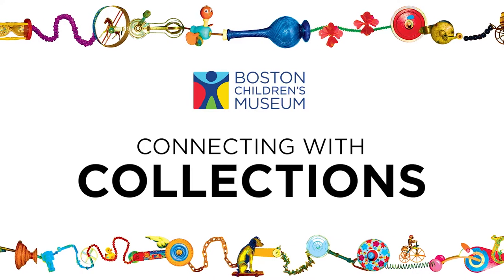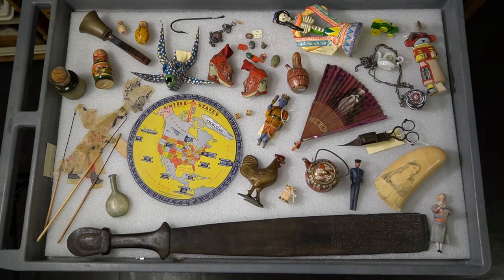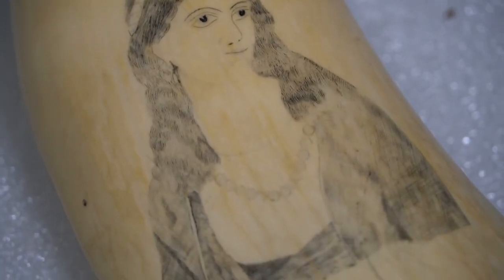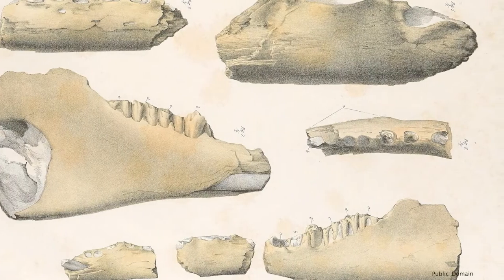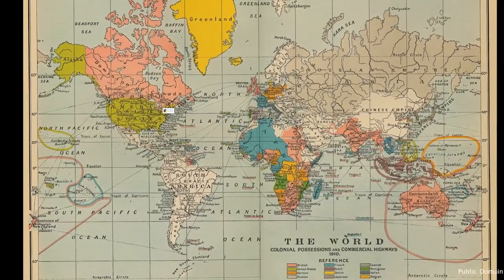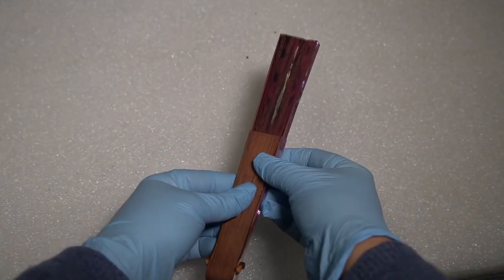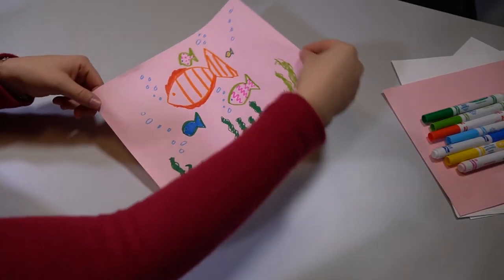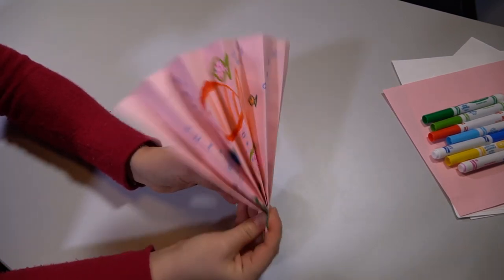Let's Play I SPY in Our Collection!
Join us behind-the-scenes in Boston Children's Museum's collection for a game of I Spy, hosted by collections intern Gaby Perez-Dietz. As we play, we'll learn about some of the objects in our 100-year-old collection. Gaby will then show you how to create our own personalized replica of one of these historic objects at home!